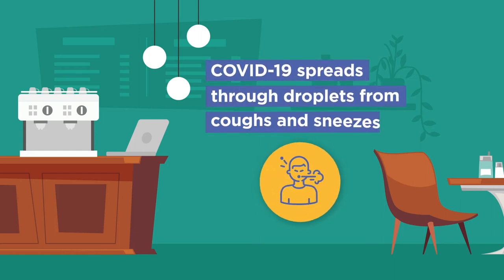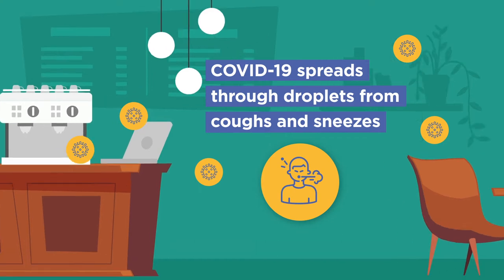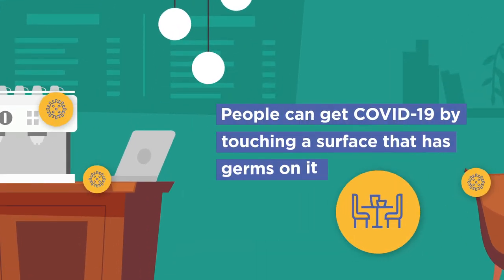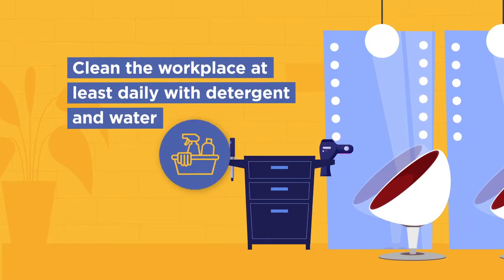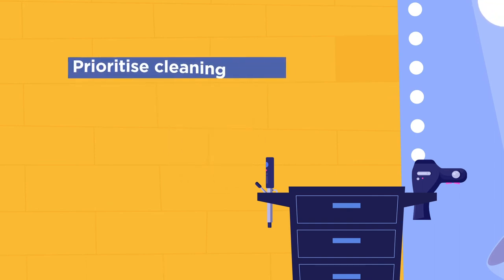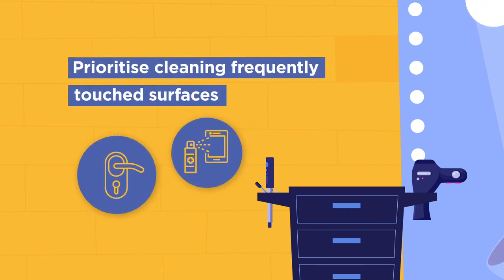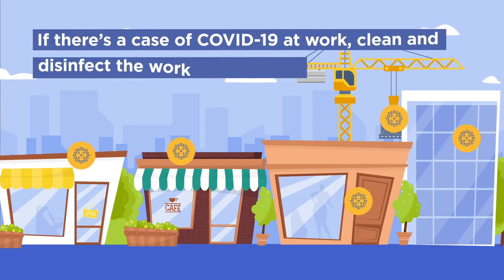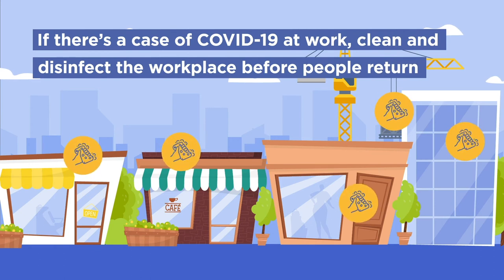Cleaning - COVID-19 work health and safety for small business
Information for small businesses on cleaning to prevent the spread of COVID-19.